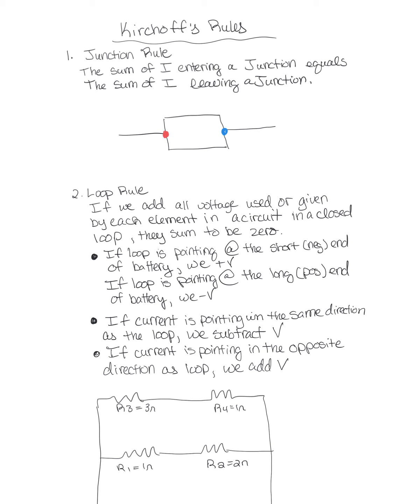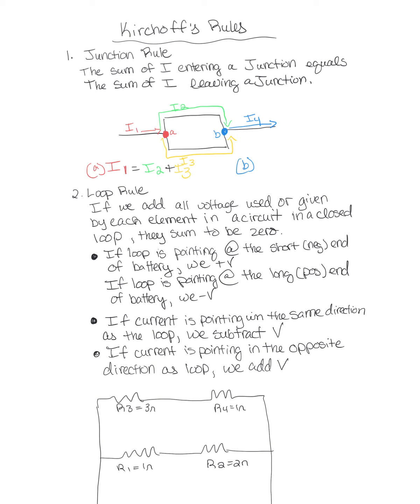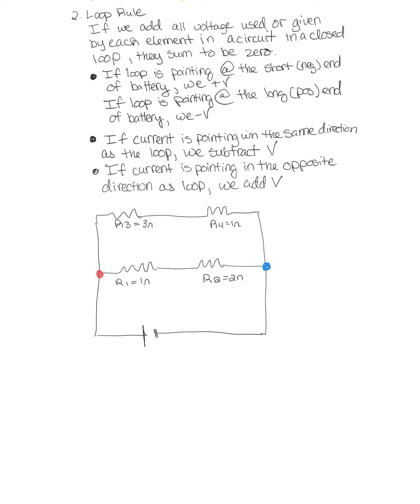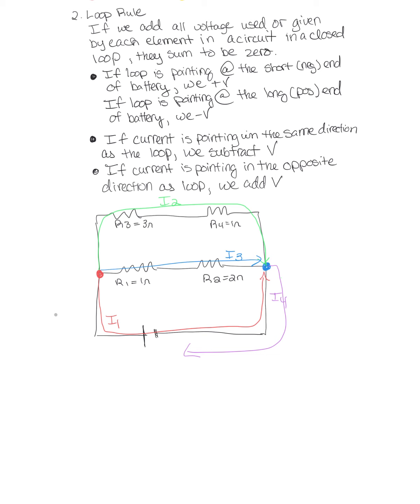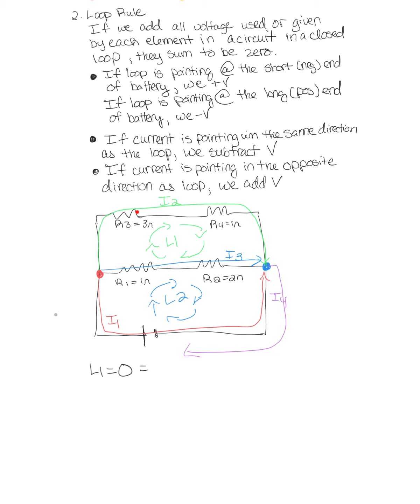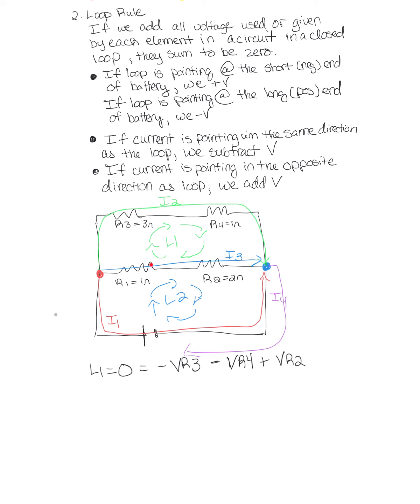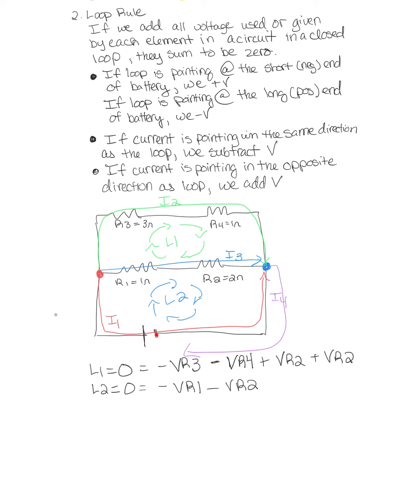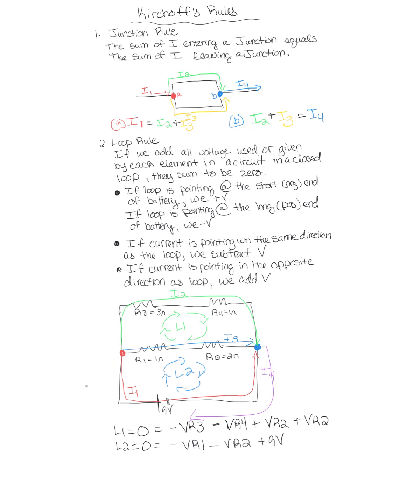KIRCHOFF’S RULES: Junction Rule and Loop rule Part 1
KIRCHOFF’S Rules: physics video, analyzing circuits